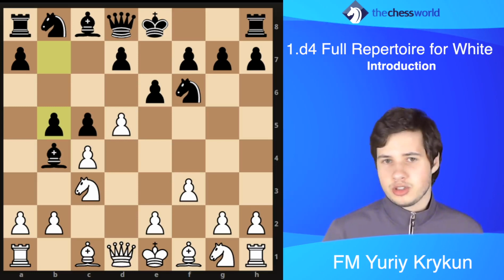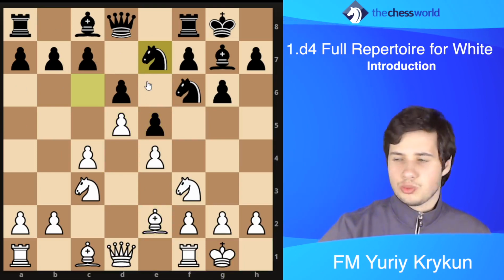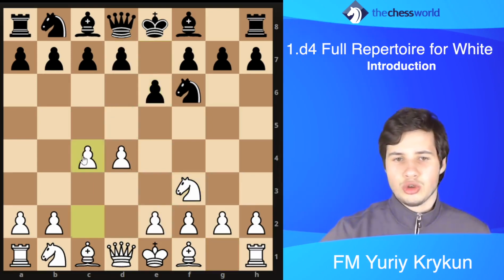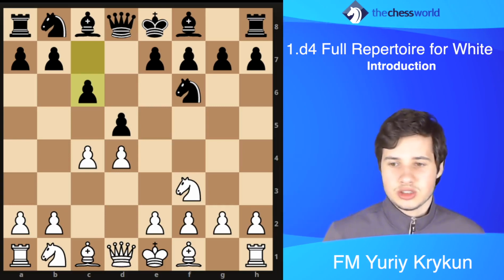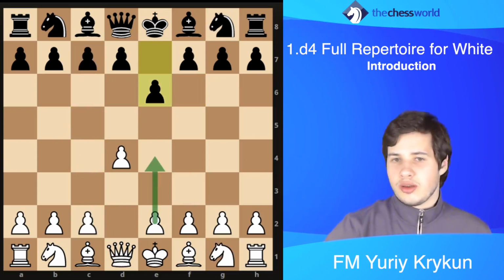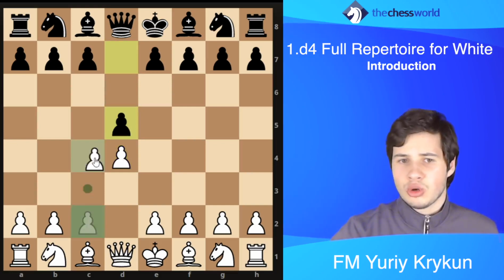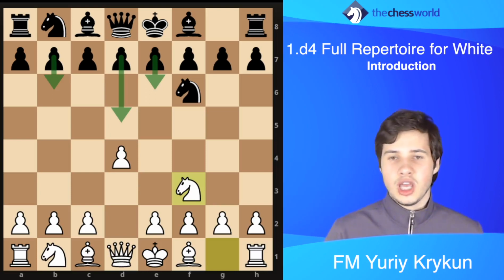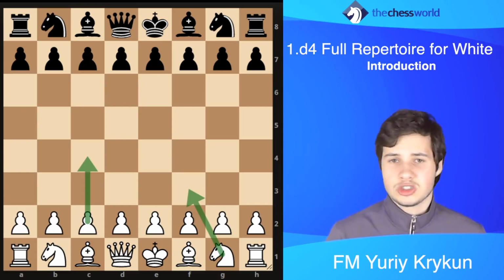1.d4 Practical Repertoire for White - FM Krykun - Intro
FM Krykun has literally given us the entire 1.b3 system he himself uses to avoid theory and stack up massive winning margins as white in tournaments.